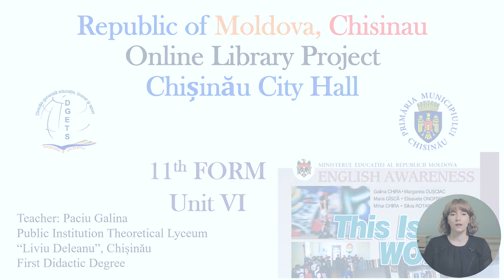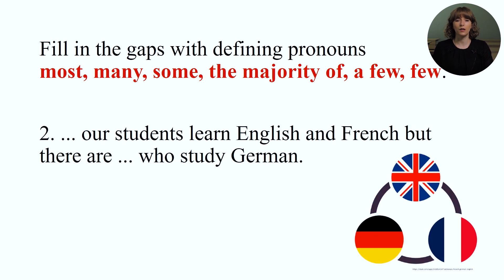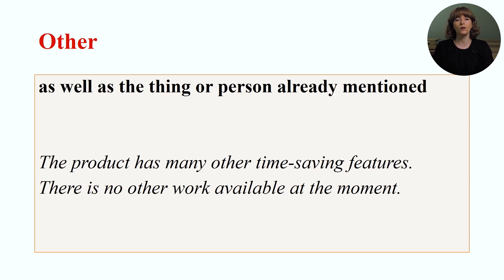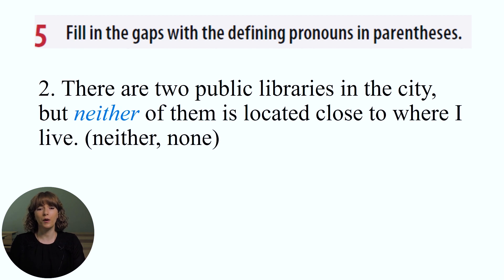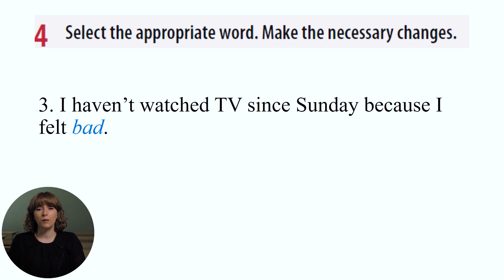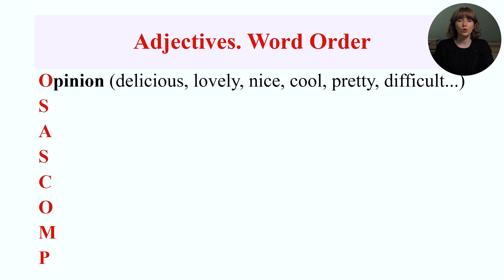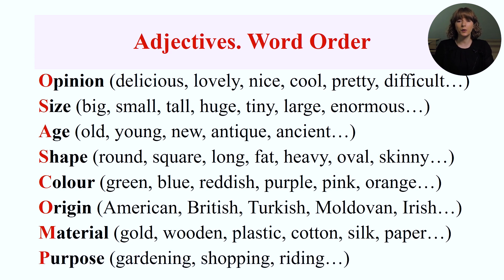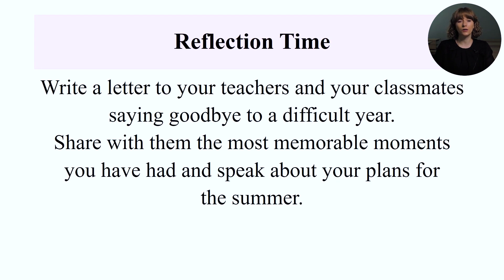Limba engleză; cl.XI-a; "Practise Your English"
Tema: Practise Your English
Profesor: Paciu Galina

Proiectul contribuie la realizarea Obiectivul dezvoltării durabile 4 - Educație de calitate - asigurarea unei educații calitative, incluzive și echitabile; promovarea oportunităților de învățământ, (pentru toți cetățenii, pe tot parcursul vieții).

Proiectul este realizat de către Primăria mun. Chișinău (chisinau.md) și toate drepturile asupra conținutului îi aparțin.